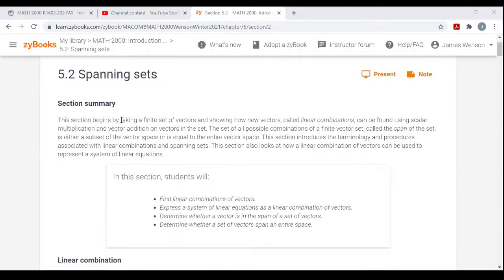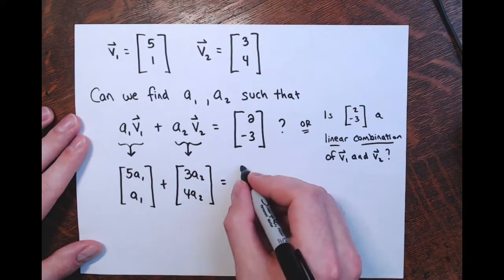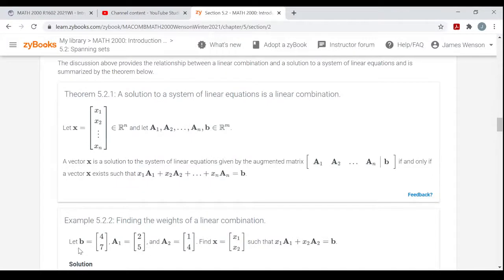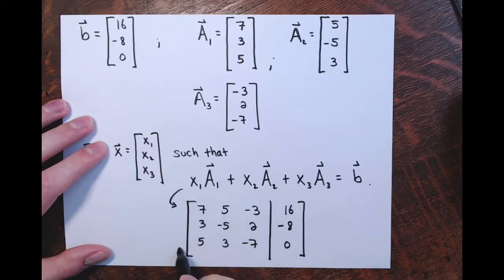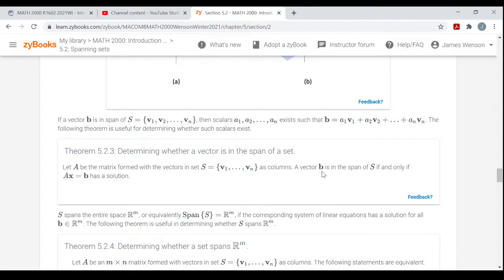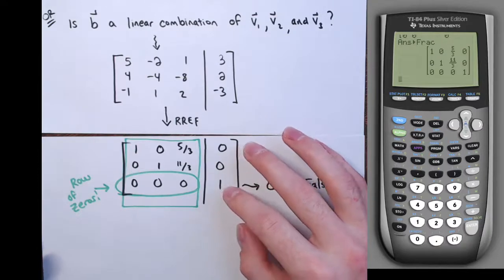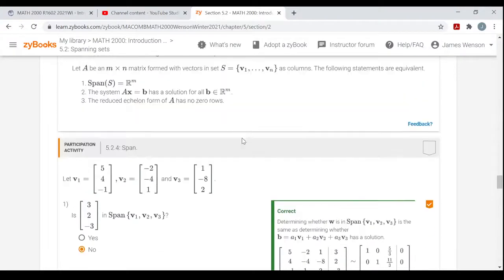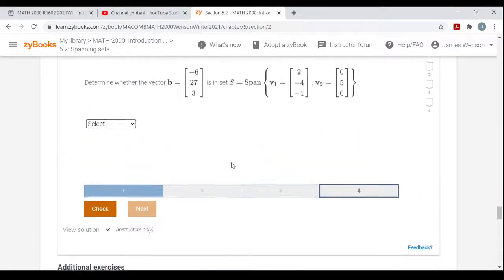Math 2000: Section 5.2 - Spanning Sets